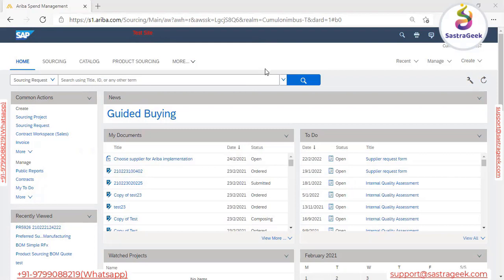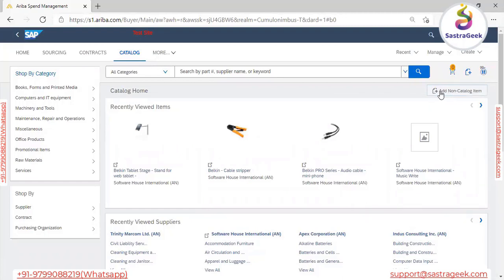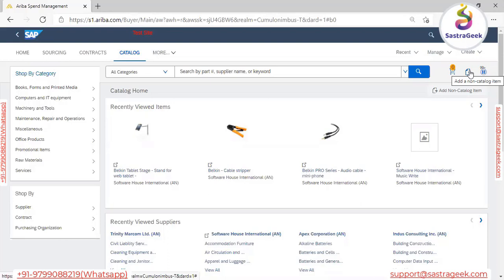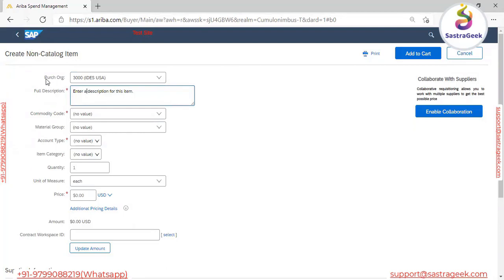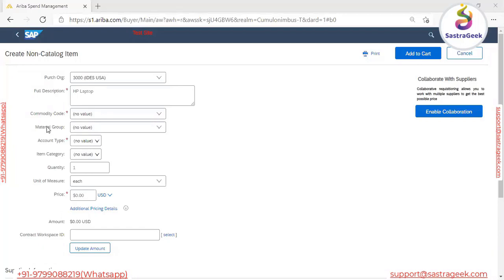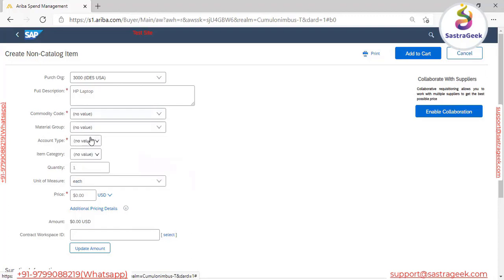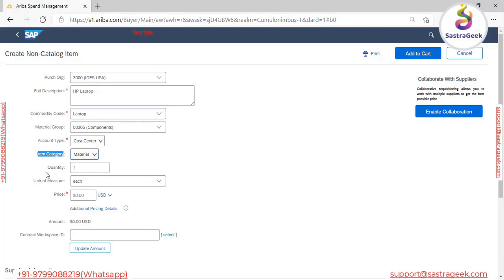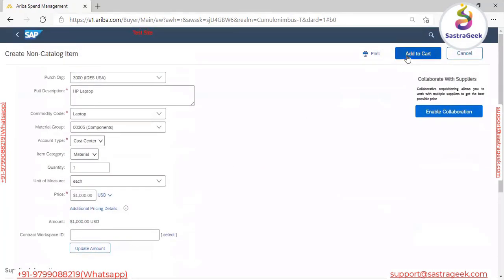Session 23 SAP Ariba P2P Flow Service PO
* This Video Tell us about SAP ARIBA P2P flow Service PO

Our SAP Certification Training Course Features:
1. 24*7, 1 Year Access & Support
2. Session Notes
3. Assignment
4. Online Mock Test Simulation Tool Access
5. Website Forum Access To Resolve Questions
6. Resume Preparation Help